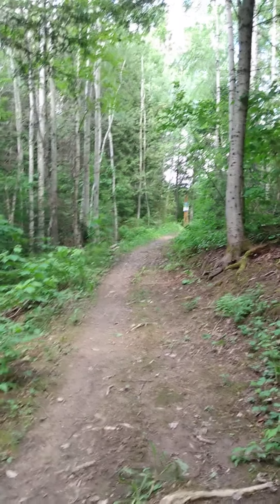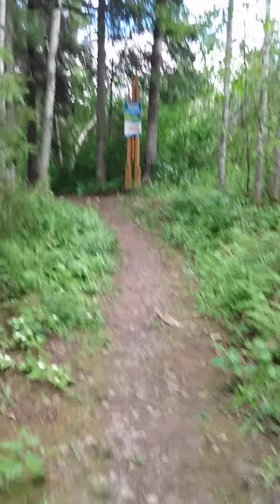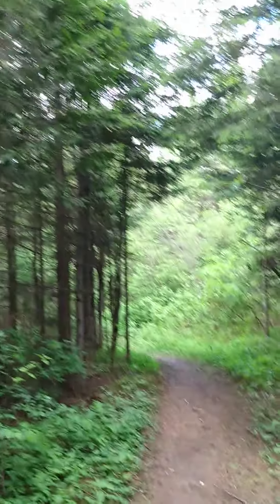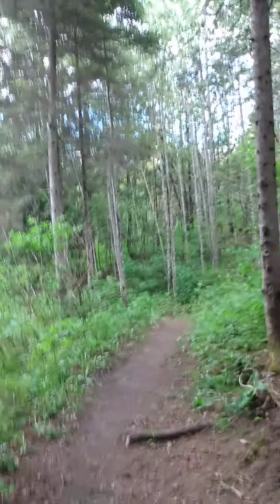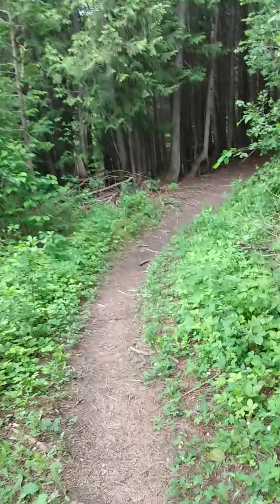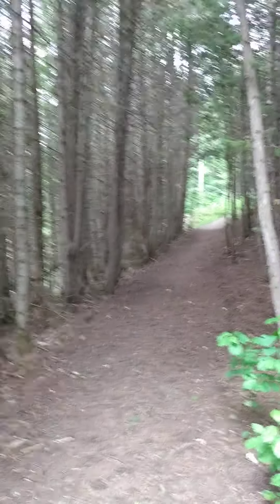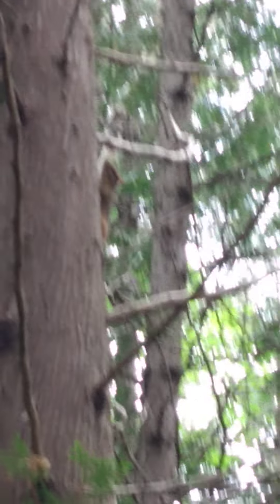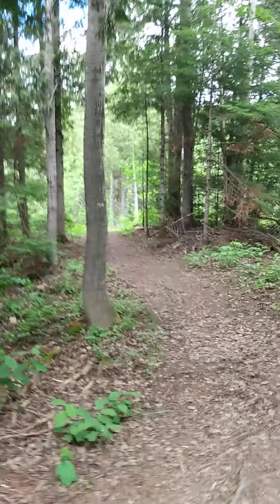Waterfall Park - Episode 2: Up The Left Side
Hey guys!
Here we are continuing up on the left path into denser vegetation.

Thankfully you don't have to deal with the mosquitoes on your side of the screen LOL One of the benefits of watching these videos!

If so please feel free to give it a like that really helps out the channel and subscribe if you want to see more videos like this so that you never miss out!

Love you guys. Take care.
Kurt✌️😎💚